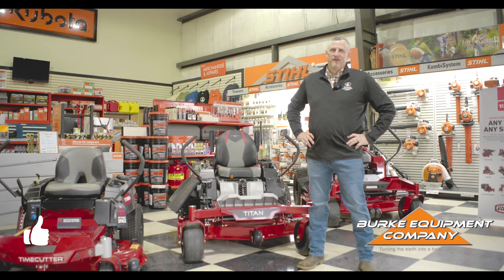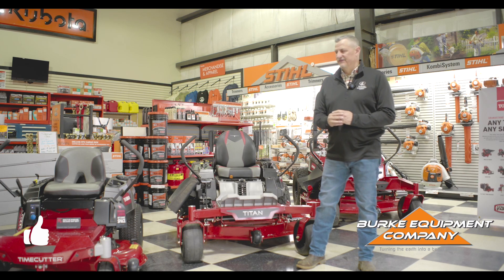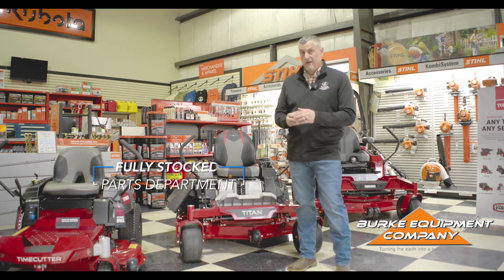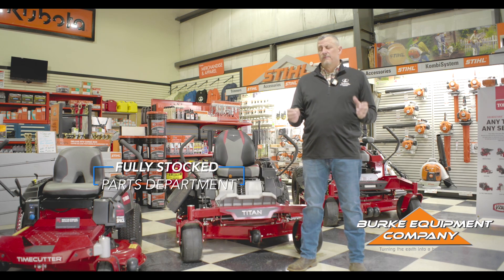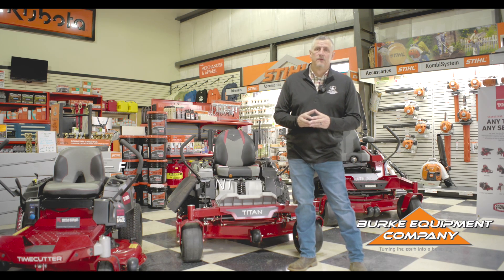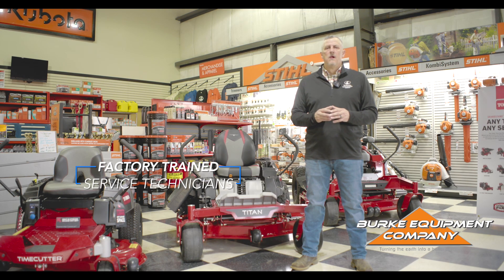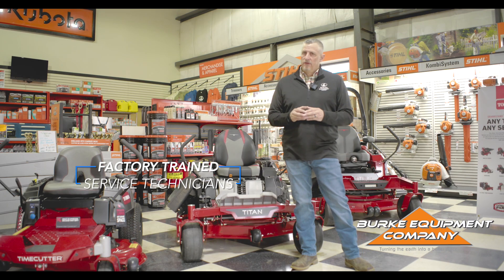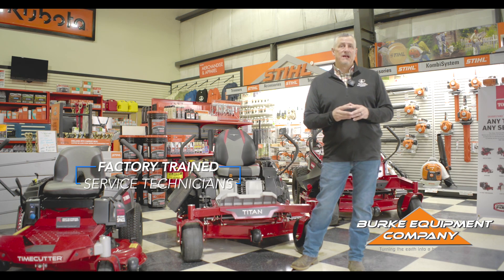Mike Brelia -Toro Dealer Support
Mike Brelia talks about the support Burke Equipment Company gives it's customers.